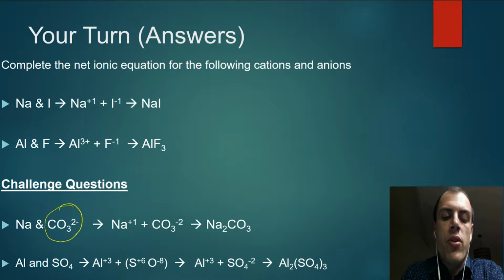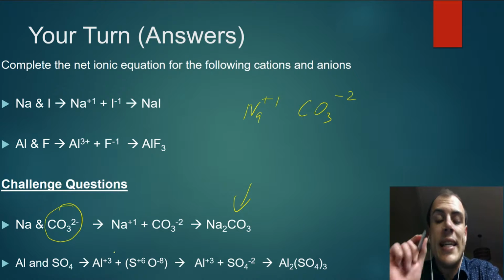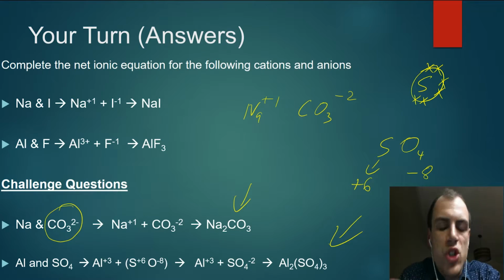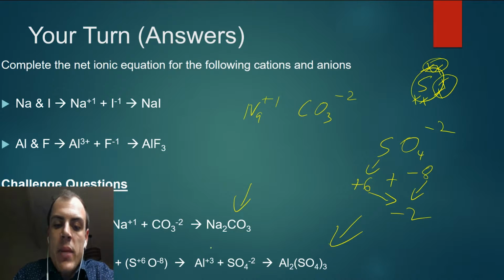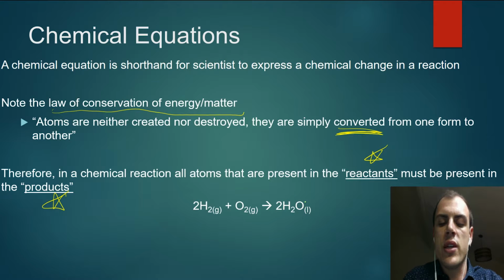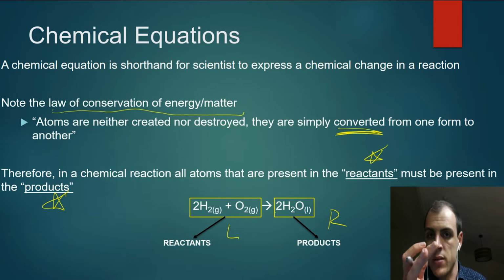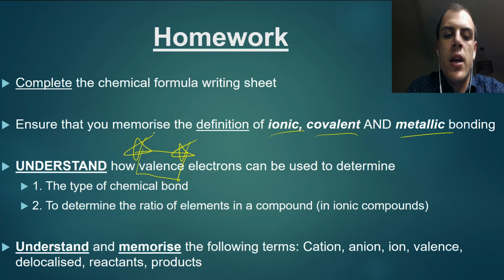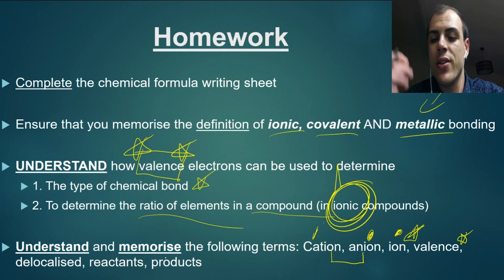Week 5: Anions, Cations and Ionic Compounds - Part 2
My apologies for poor audio and video quality, my usual recording equipment is unavailable for the time being